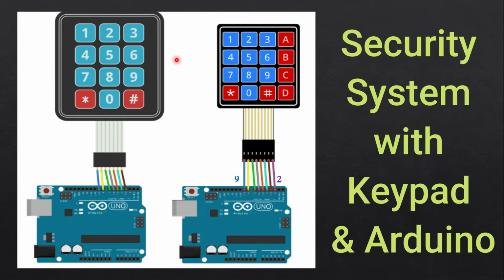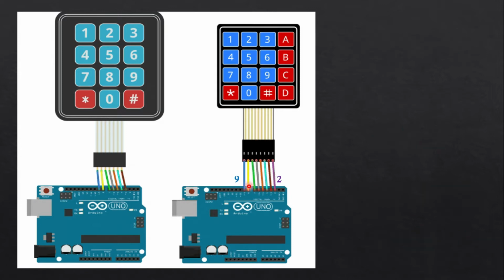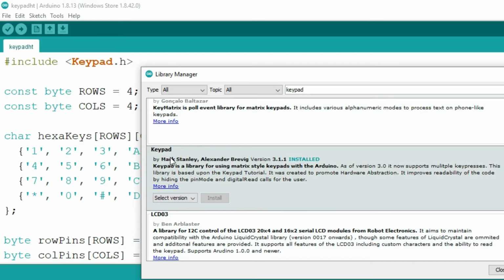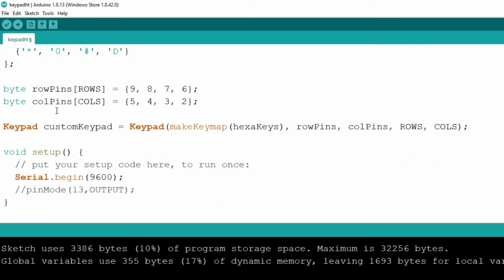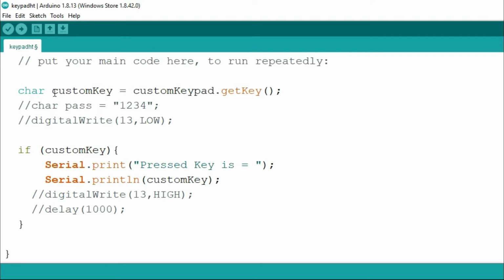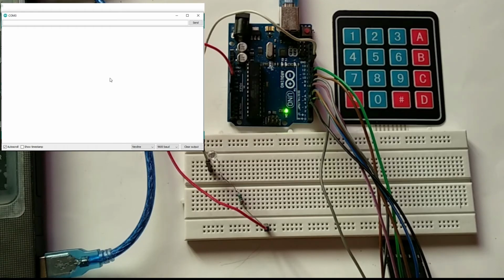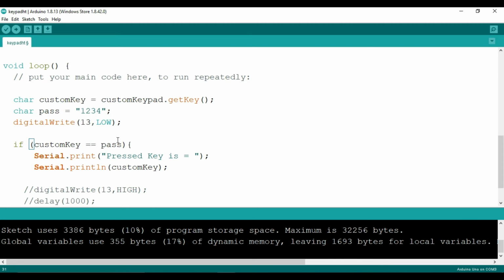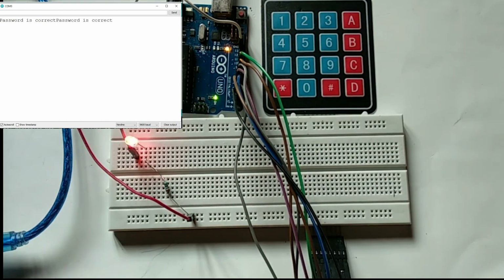Arduino Tutorial - Interfacing 4x4 Keypad With Arduino Code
This arduino tutorial explain about interfacing of 4x4 keypad with arduino uno.